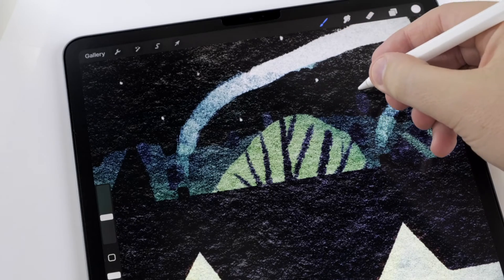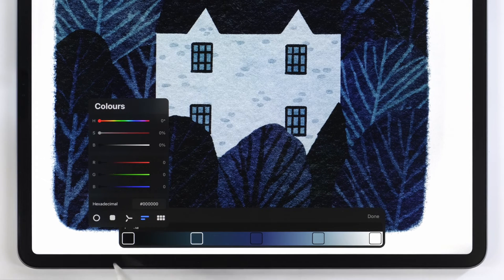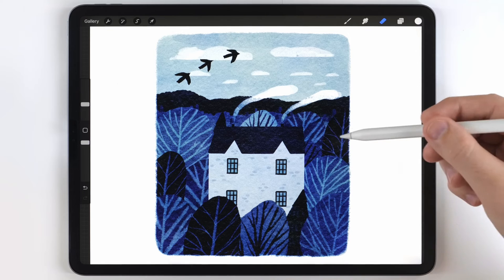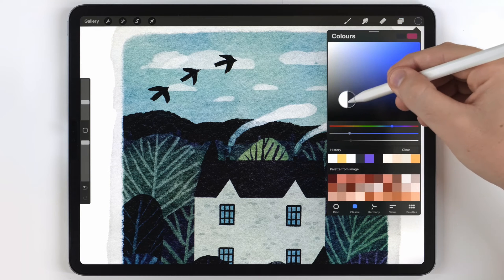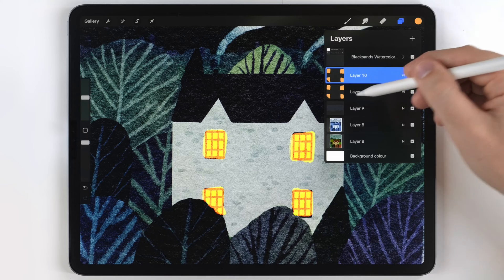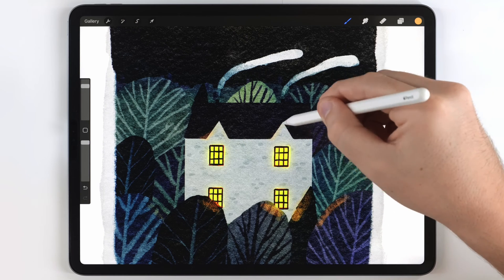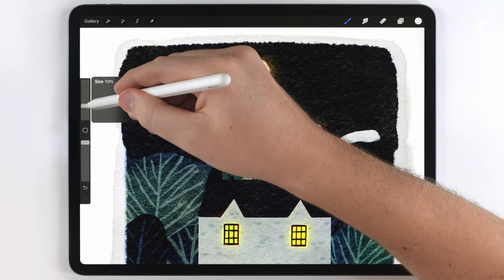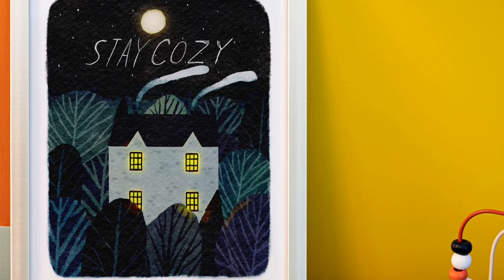How to turn a day into night 🌒 QUICK Illustration tutorial. Procreate tips and tricks for beginners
Here's how to turn any daytime illustration into night. This is a really simple procreate tutorial for beginners that will show you how to use the Gradient Map tool and how to visualize nighttime lighting in an illustration.

The background music is called 'Yestalgia' and I have a license from Artlist 🙏